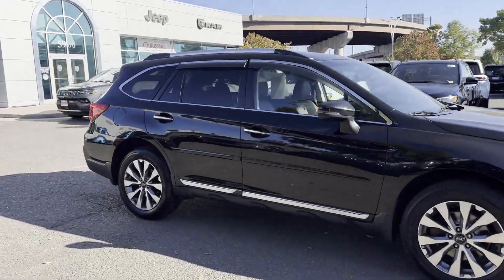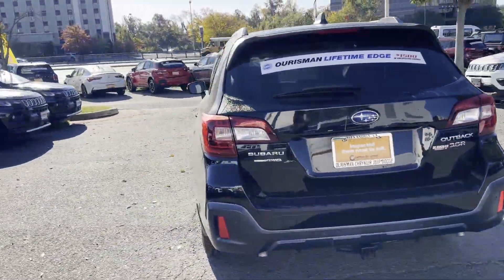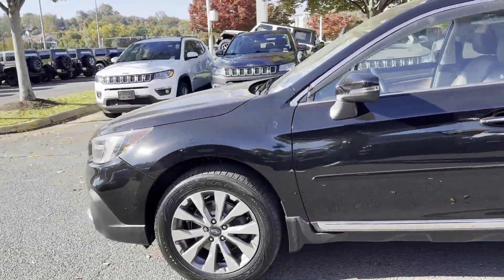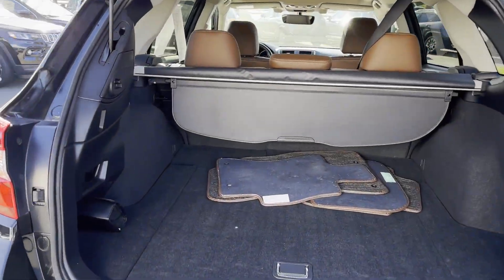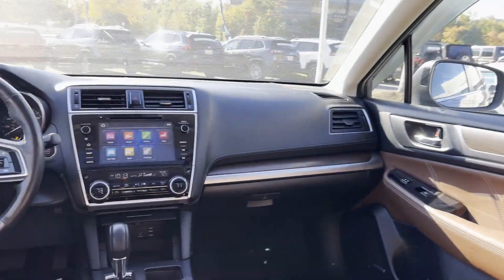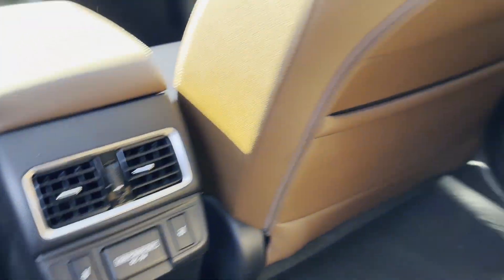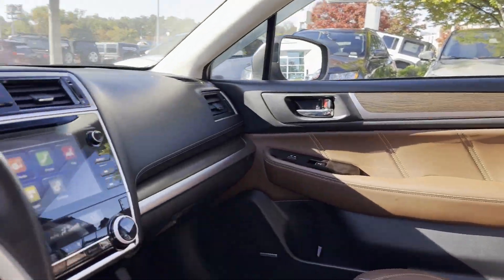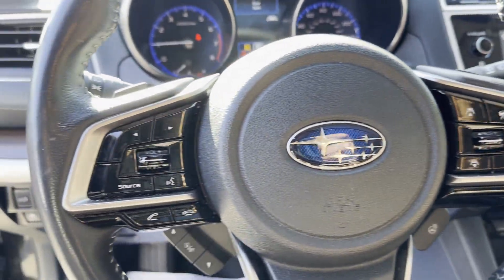Used 2018 Subaru Outback Touring Alexandria, Springfield, Fairfax, Arlington, Washington D.C.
2018 Subaru Outback Touring 4S4BSETC4J3231548 Video

This 2018 Subaru Outback Touring 4S4BSETC4J3231548 is full of phenomenal features such as: